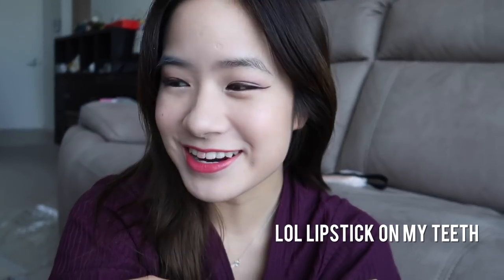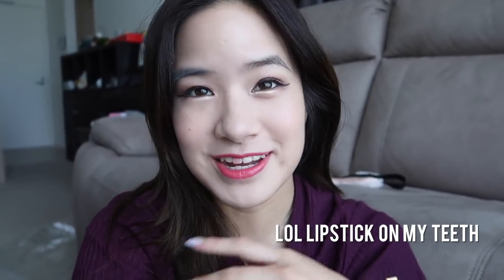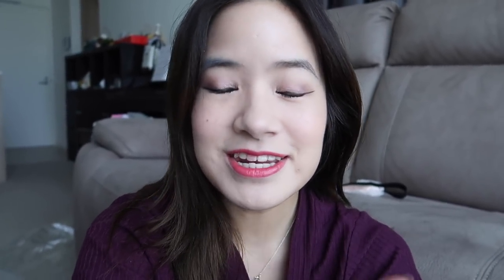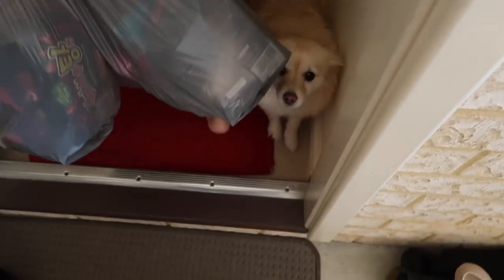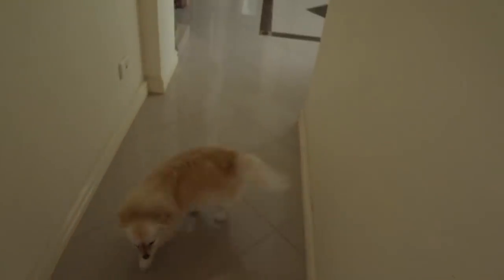Shipping Packages from Japan